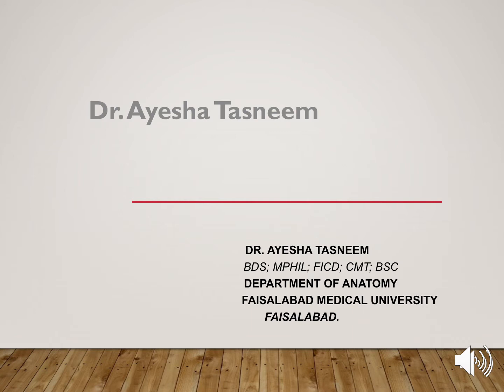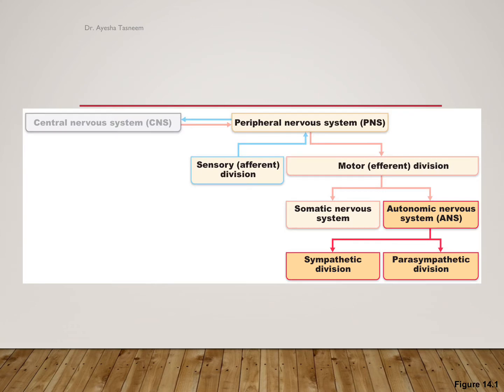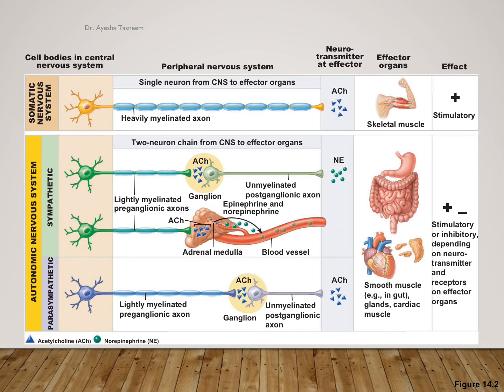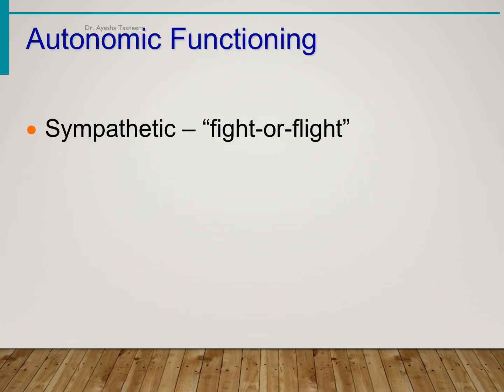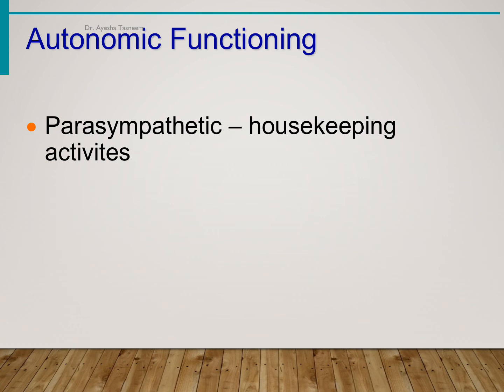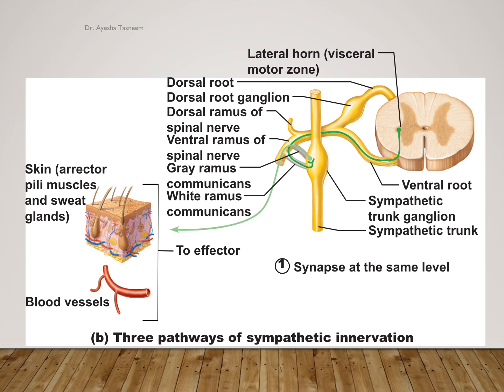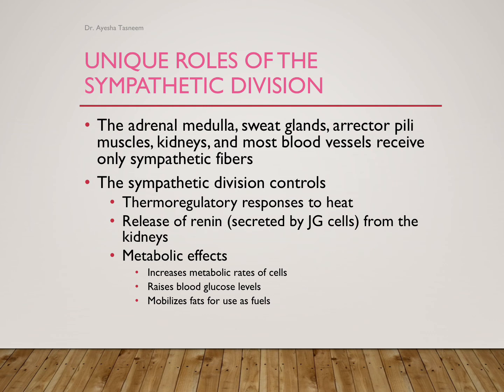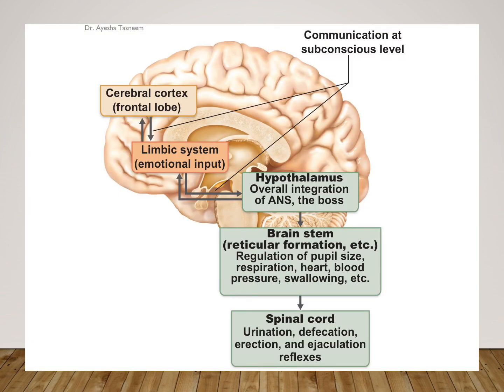Nervous System 2 by Dr Ayesha Tasneem